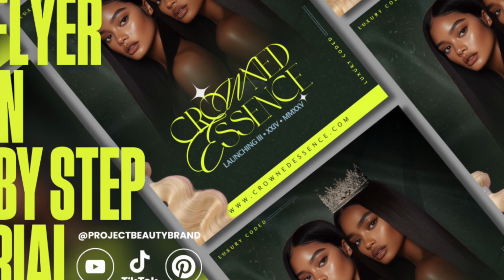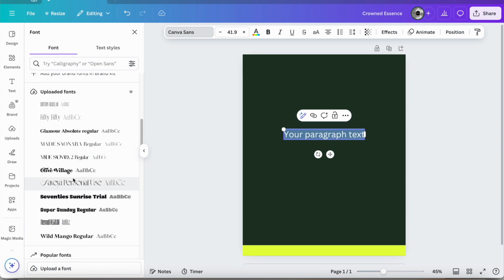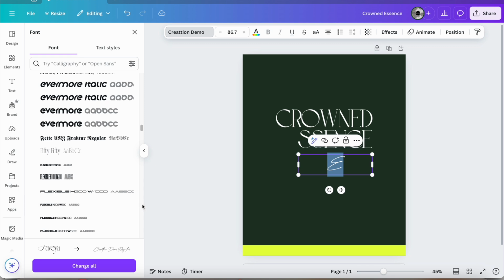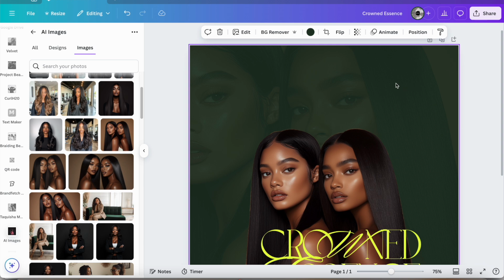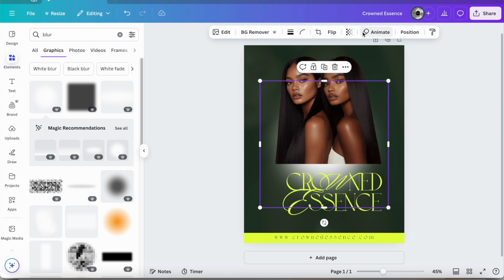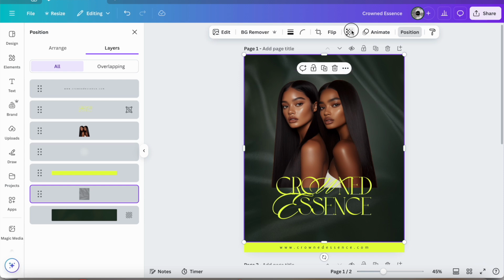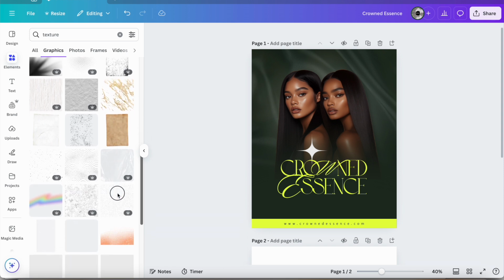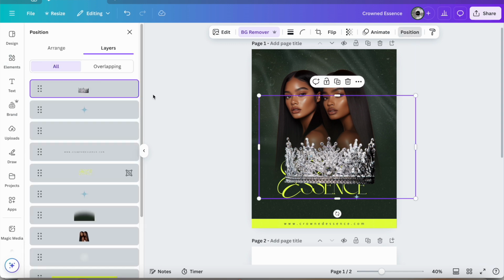Hair Flyer Design | Step by Step Tutorial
Here's a step by step tutorial with voice over.  I am so bad at these but here it is anyhow! Hope it helps!